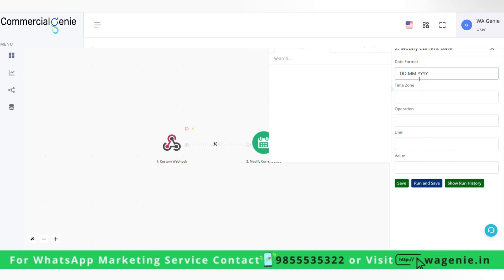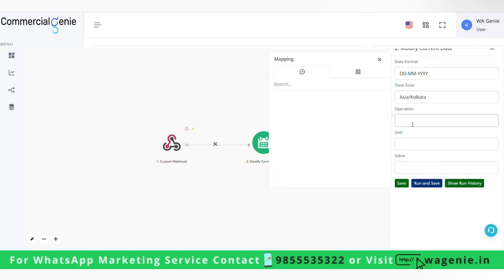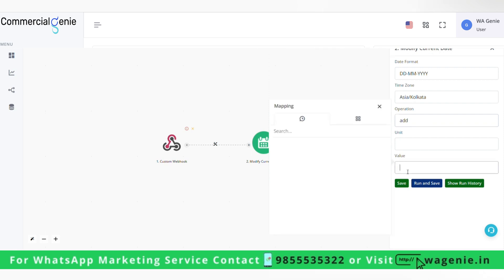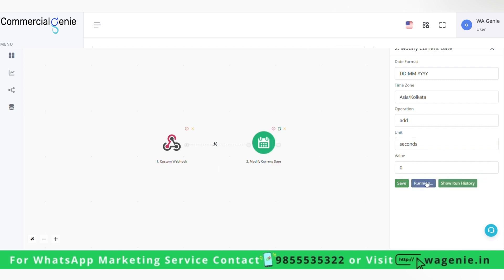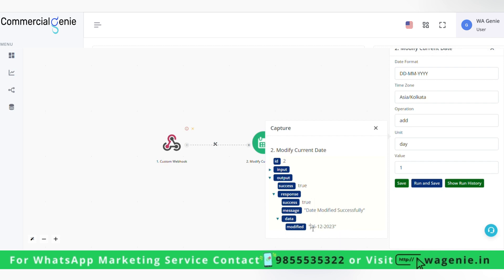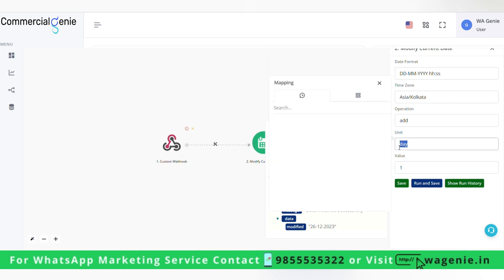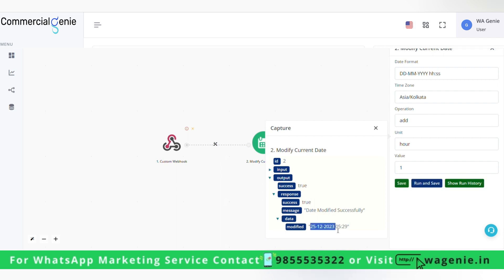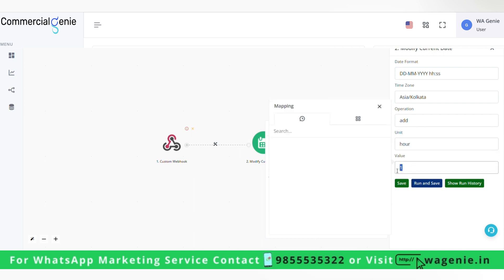How to Use Modify Current Date Block | WhatsApp API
To use the Modify Current Date block in WhatsApp API for your automation workflows, follow these steps:
Step-by-Step Guide:
Open Automation Builder:
Navigate to your WhatsApp API automation platform and open the Automation Builder tool.
Add Modify Current Date Block:
Search for the "Modify Current Date" block in the list of available blocks.
Drag and drop the "Modify Current Date" block into your workflow.
Configure the Modify Current Date Block:
Select the Date Format:
Choose the desired date format (e.g., YYYY-MM-DD, DD/MM/YYYY, etc.) based on how you want the date to be displayed or used in your workflow.
Adjust the Date:
Specify the modification you want to make to the current date. This can include adding or subtracting days, months, or years.
Example: Add 7 days to the current date or subtract 1 month from the current date.
Set the Time Zone:
If necessary, specify the time zone for the date modification to ensure accuracy in different regions.
Use the Modified Date:
After configuring the Modify Current Date block, you can use the modified date in subsequent steps of your workflow.
For instance, you can use the modified date to schedule messages, set reminders, or trigger actions based on a specific date.
Save and Test Your Workflow:
Save your workflow configuration and run a test to ensure the Modify Current Date block is functioning as expected.
Verify that the date modification is applied correctly and that subsequent actions in your workflow use the modified date accurately.
Example Use Case:
Suppose you want to send a reminder message to users 3 days before an event. You can use the Modify Current Date block to subtract 3 days from the event date and then set up the message to be sent on the resulting date.